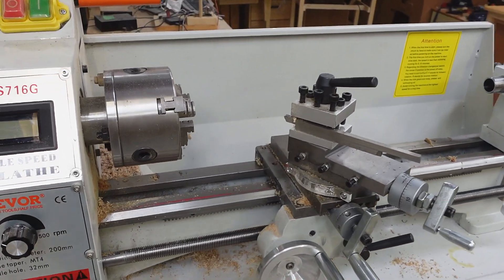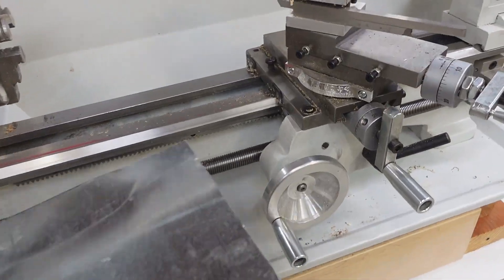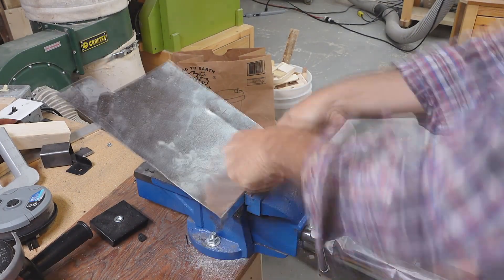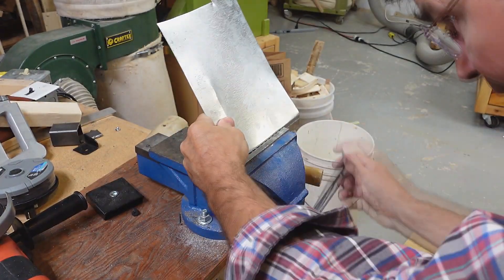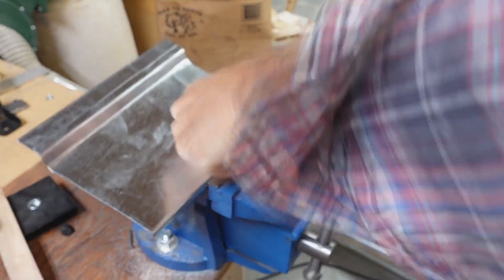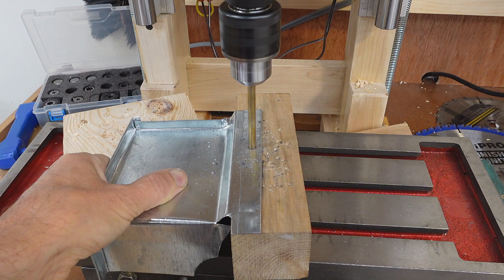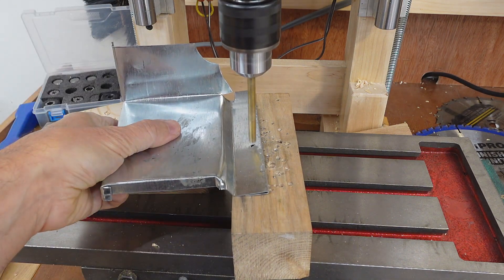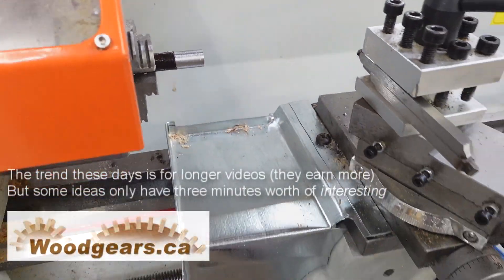Metal lathe ways guard / chip catcher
Making a tray to go to the left of the slide on my lathe to catch chips and shavings, so they don't end up on the ways or the lead screw.

This involved a bit of sheet metal work, using a vise instead of a metal brake to make the bends.